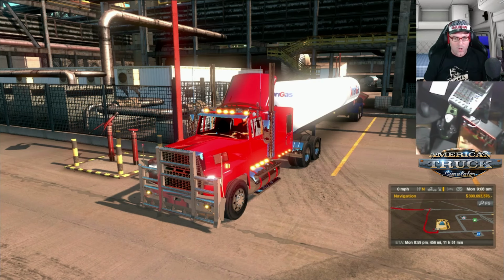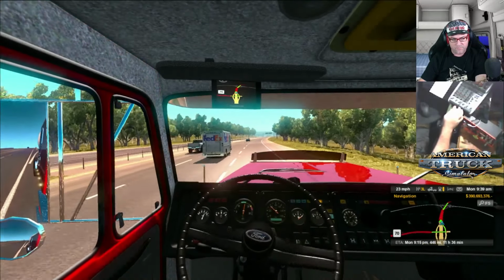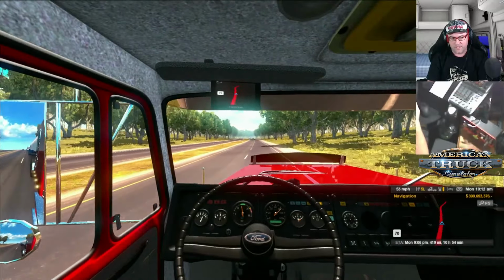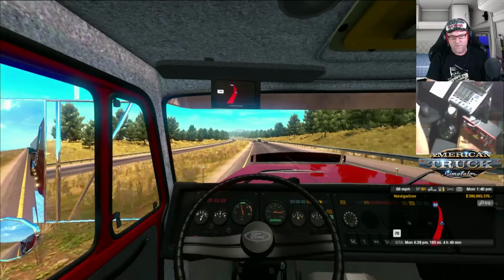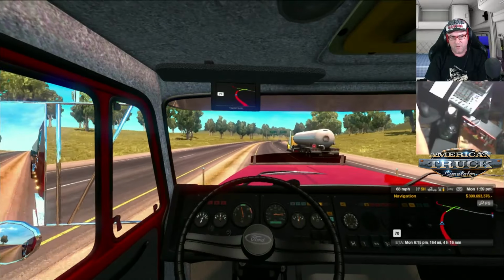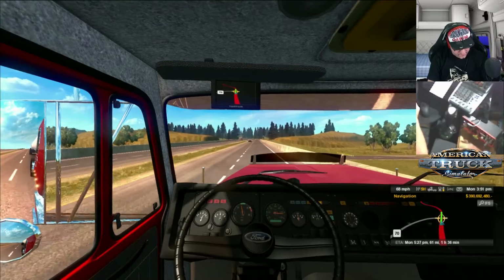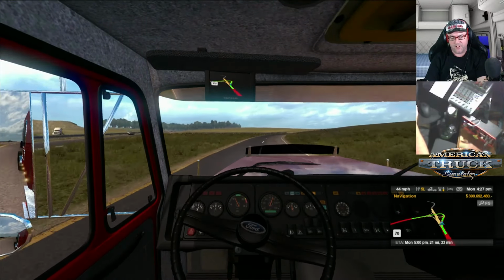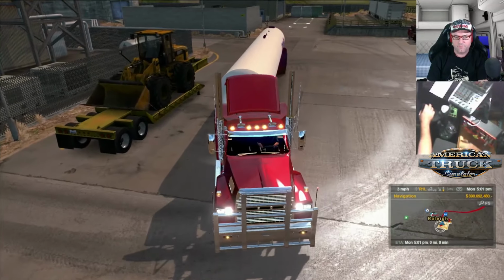American Truck Simulator Ford LTL9000 Fuel Trailer Weekly Drive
It's not the Weekly Drive and we will be driving the Ford LTL9000. Want to see some ATS mod reviews?

It's the Weekly Drive and thanks to all your votes this week we have the Ford LTL 9000 as this weeks winner.

This week we will be driving the Ford LTL 9000 from Atlanta to Raleigh while hauling some highly explosive Propane Gas. We will also be talking about SCS and their visit to MATS 2017, their community drivers seat segment and more.

So sit back and enjoy the show as we drive across America in this weeks Weekly Drive winner. Don't forget to vote in next weeks Weekly Drive by PUNCHING that like button in the arse for the mod you like most.

Links
Ford LTL9000

JNR-SNR gaming on Beam
Check us out on Beam.pro